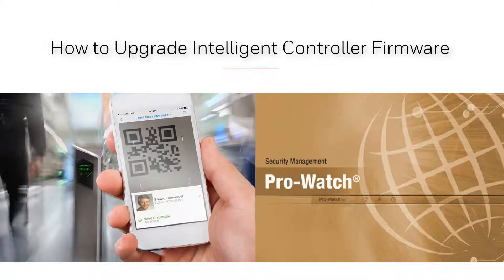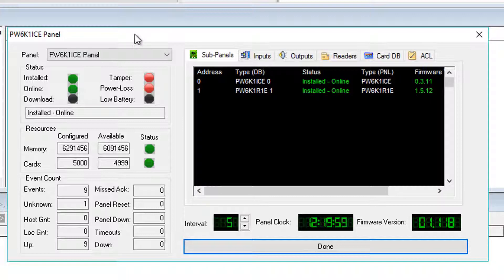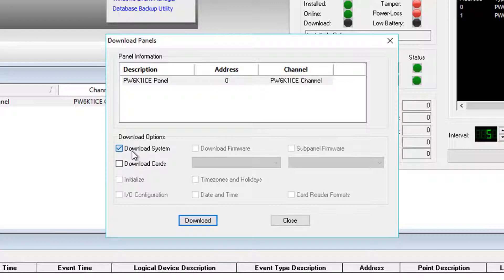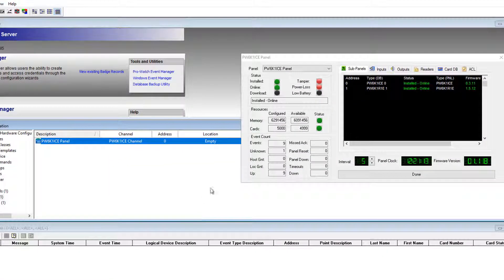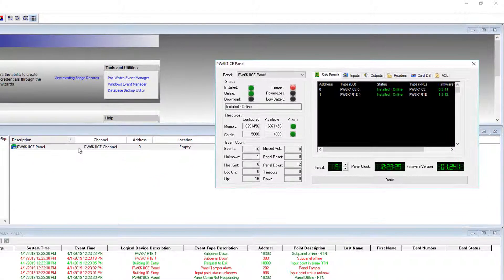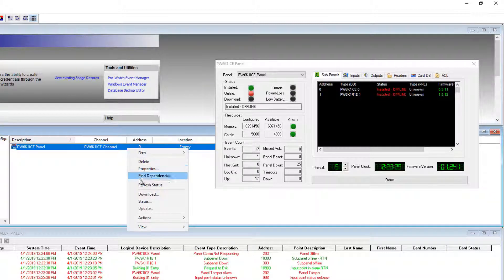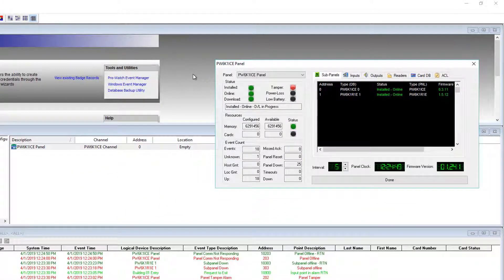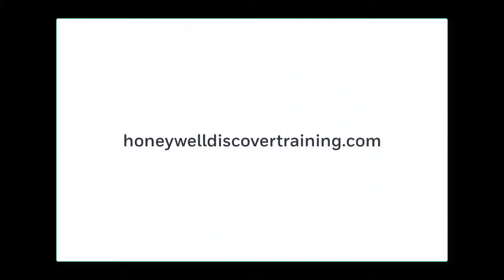How to Upgrade Intelligent Controller Firmware in Pro-Watch - Honeywell Support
This video shows the steps needed to upgrade the Intelligent Controller's firmware using Pro-Watch.